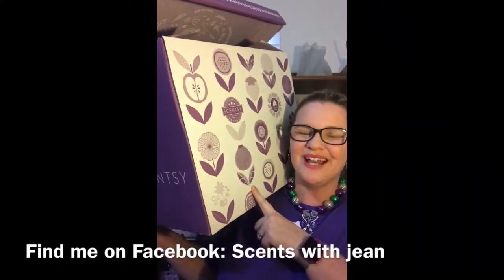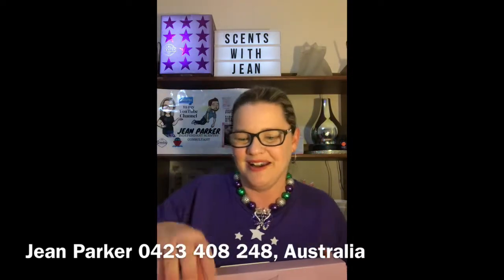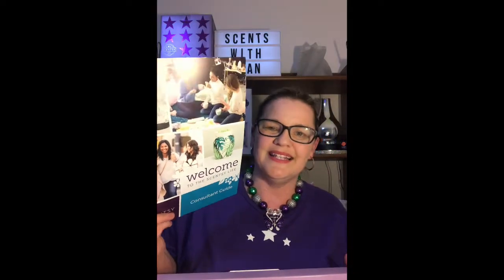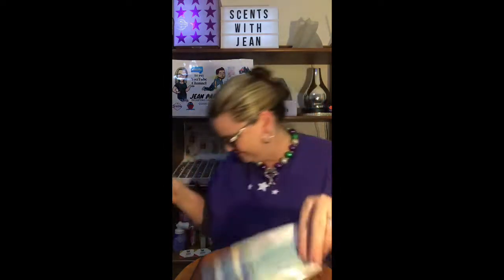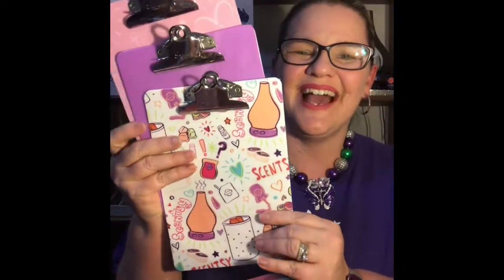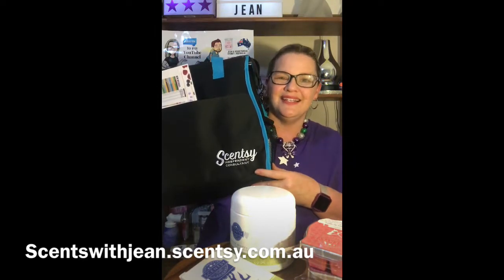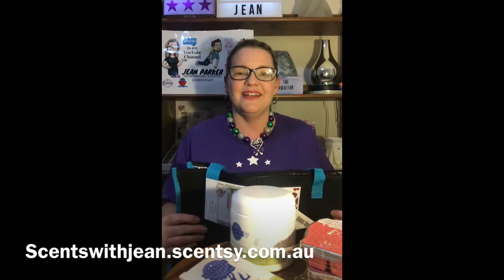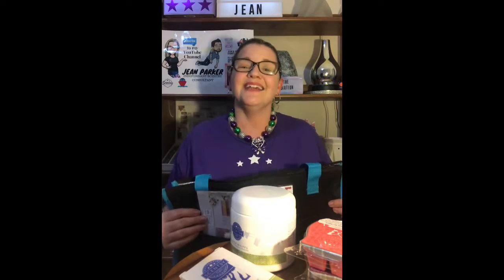Scentsy Join Kit $150: Scentsy Australia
The Starter Kit includes everything you need to start your Scentsy business: a best-selling Warmer, more than 80 scented wax testers, catalogs, order forms, three months of your own PWS, product samples and more. (Contents may vary.)